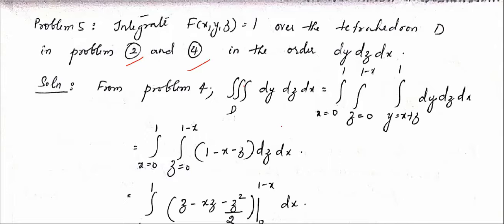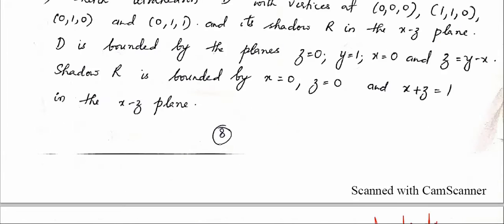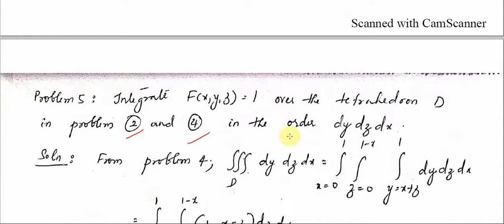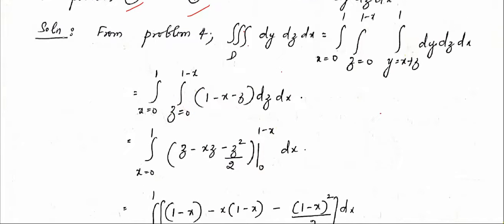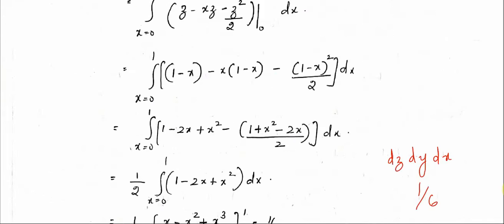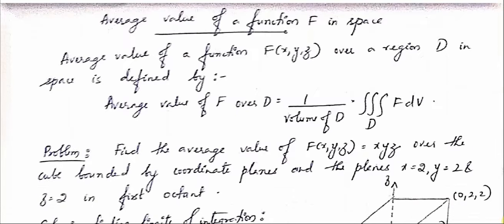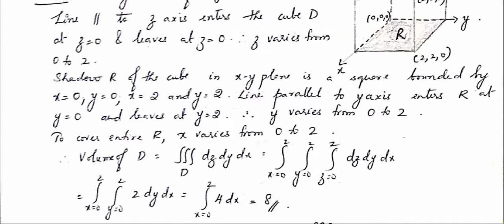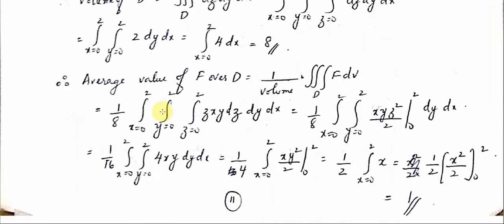Multiple Integrals, Video lecture 5